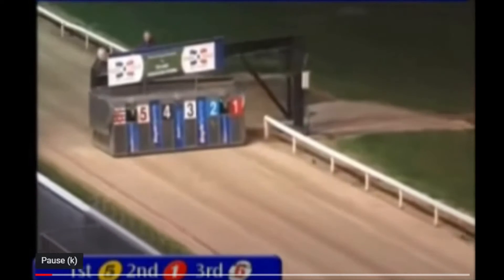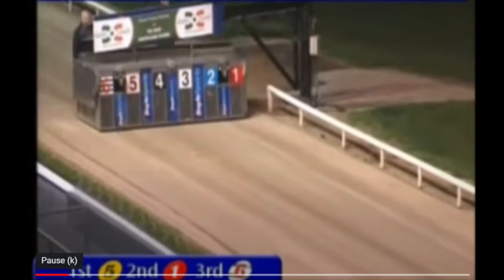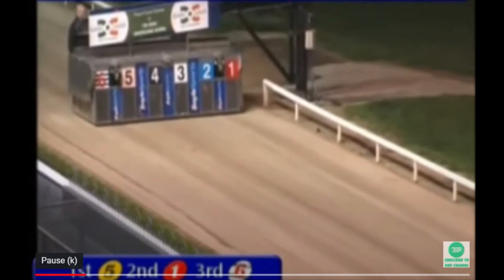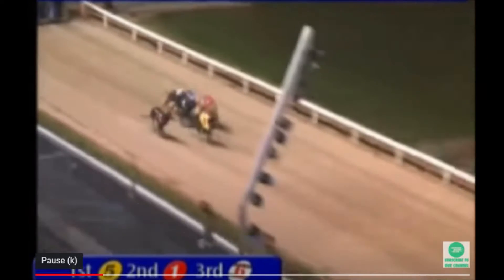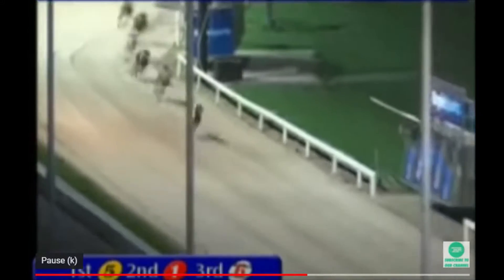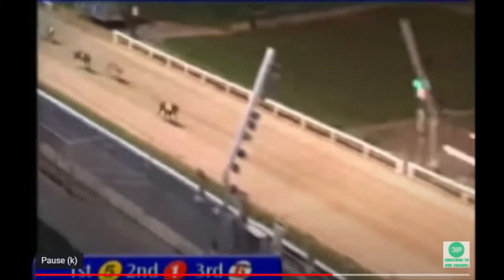Gracie (Girls Know Best) racing.